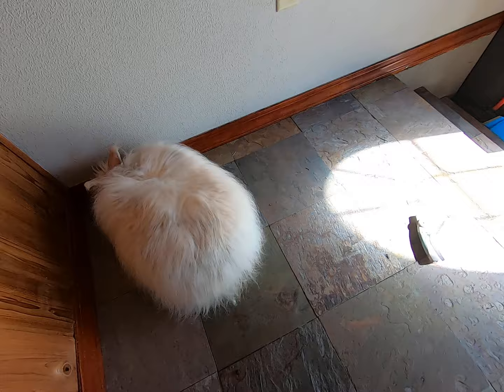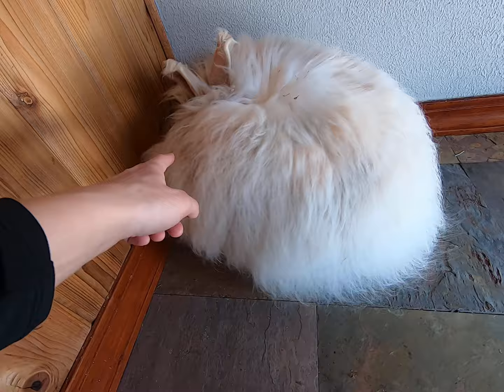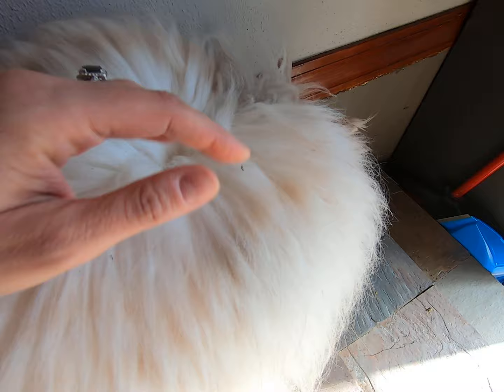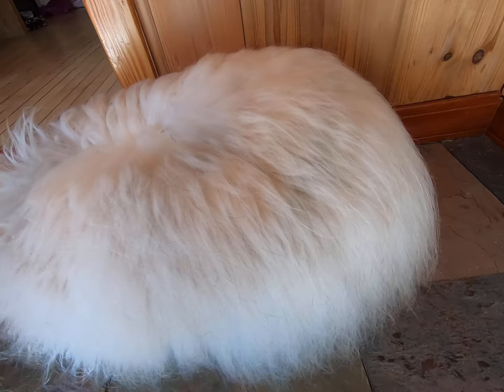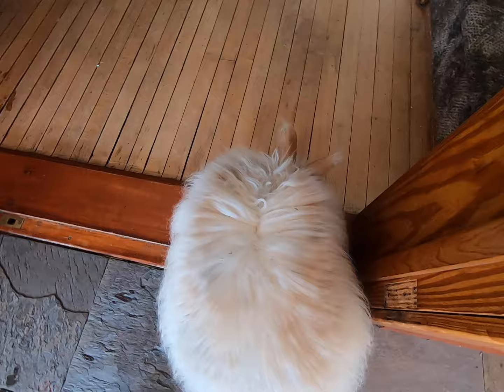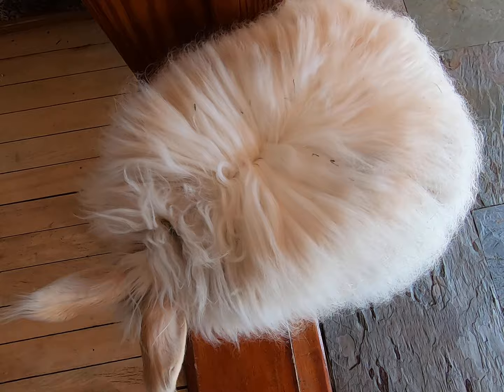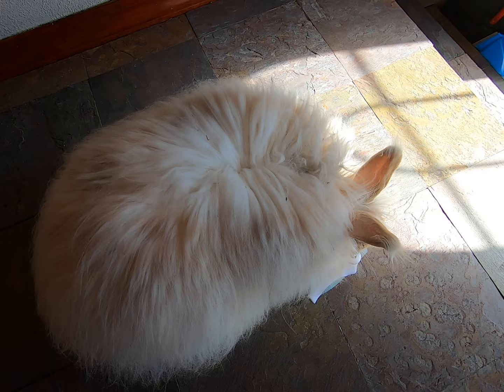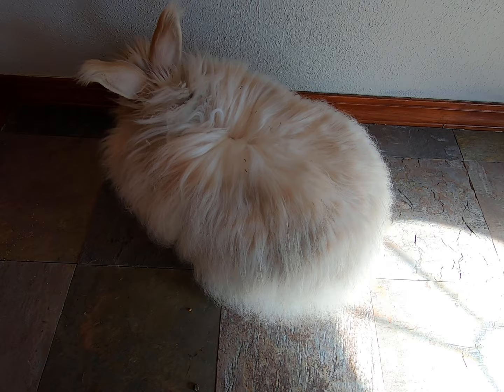Over 6 inches of angora wool on this fluffy bunny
ebook bundle SALE!!!